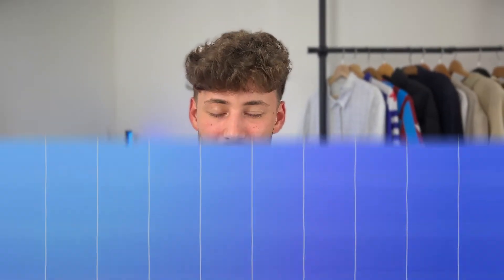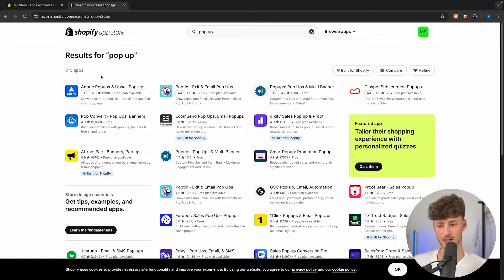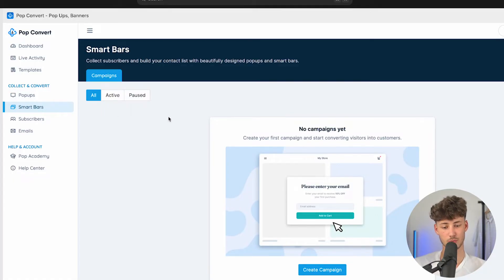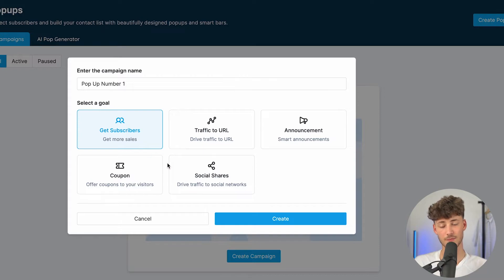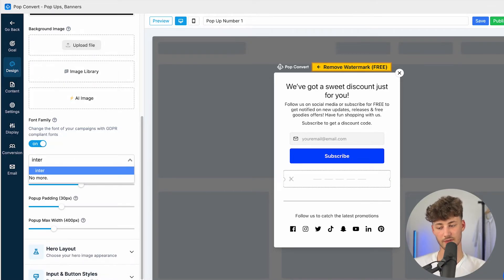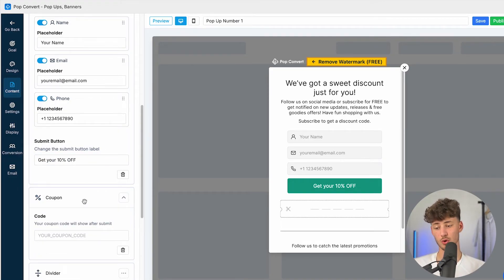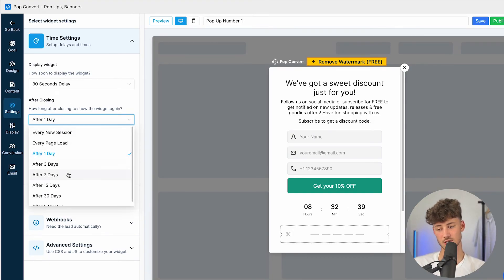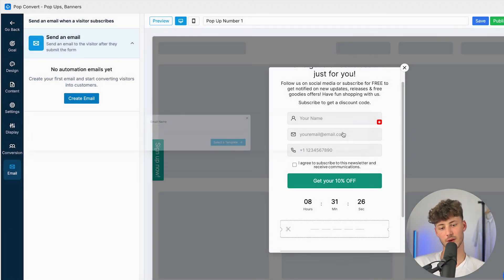How To Create a Smart Discount Popup on Shopify (2026 Updated Tutorial)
Learn how to create a smart discount popup on Shopify with this 2026 updated tutorial. Increase conversions and engage customers with this easy-to-follow Shopify popup tutorial!